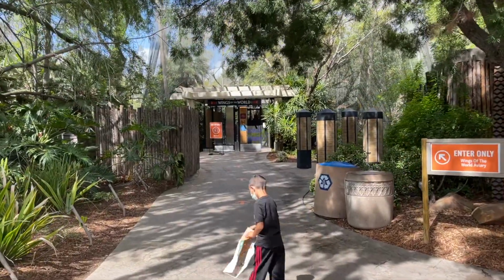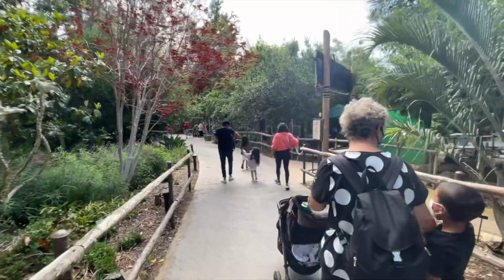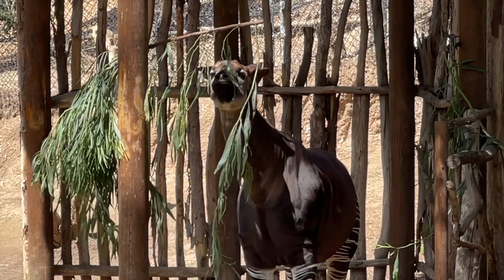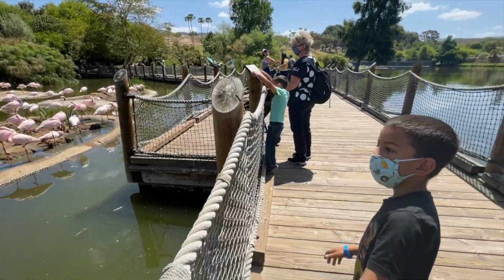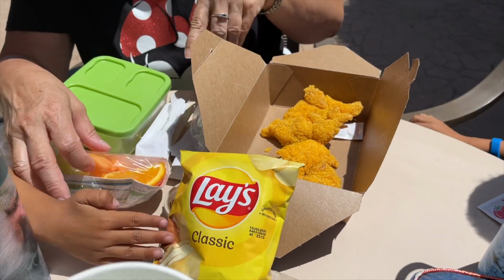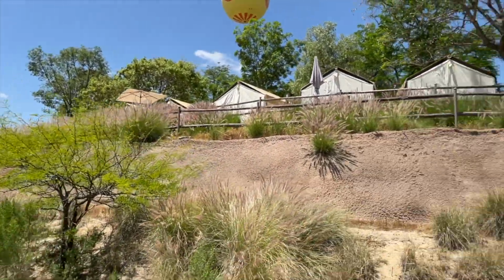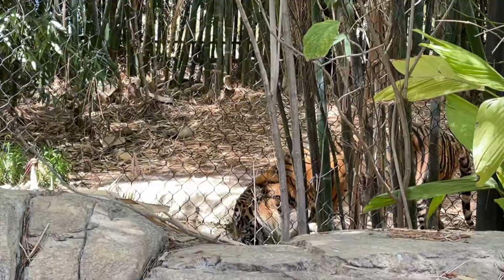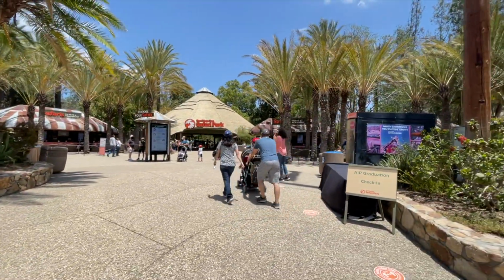BEAUTIFUL DAY at the San Diego Zoo Safari Park 2021 | May Vlog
We visited the San Diego Zoo Safari Park in May 2021. The San Diego Zoo Safari Park (formerly known as the San Diego Wild Animal Park) is one of our favorite things to do in San Diego.

In today's Safari Park adventure, we visited the gorillas, the African Woods and African Loop. Spent some extra time with the elephants, and finished up our day trip to the San Diego Zoo Safari Park with a walk down the Tiger Trail.

Today's visit was the best experience we've ever had with the Sumatran Tigers as all three were out and active.

We also grabbed lunch at the Okavango Outpost where I ordered a Kilimanjaro Club sandwich.

As the weather gets warmer and the sun gets brighter, there's never been a better time to visit the San Diego Zoo Safari Park.

Well maybe after June 15th as we're hoping the Africa Tram will reopen by then. Here's to hoping!

If you'd like to see our previous San Diego Zoo Safari Park 2021 vlogs or are looking for more family activities in San Diego, you can check out our other videos here: